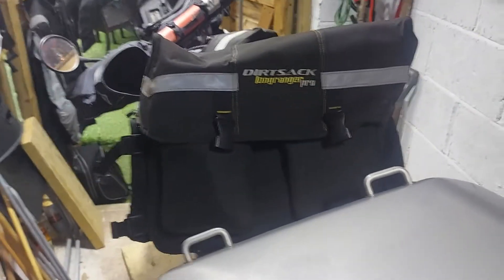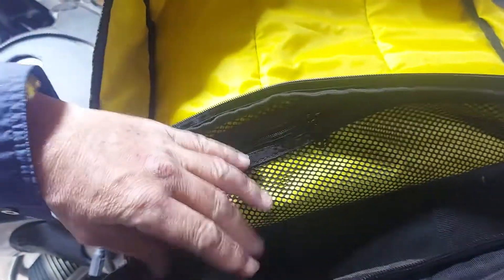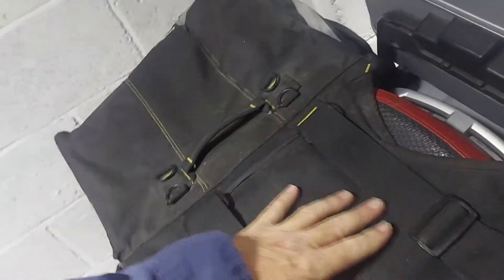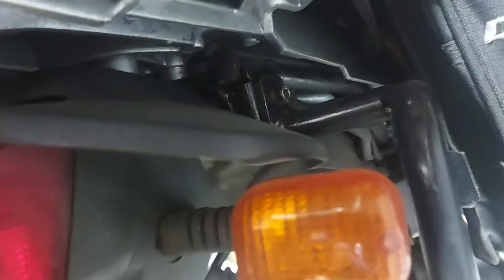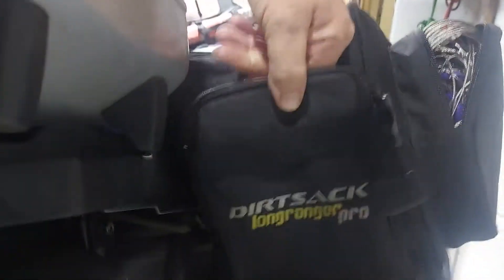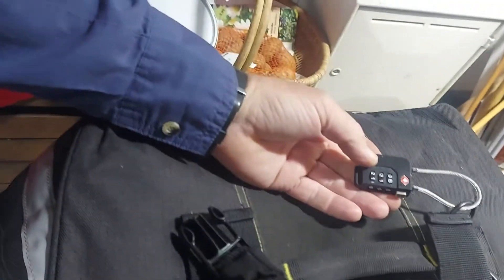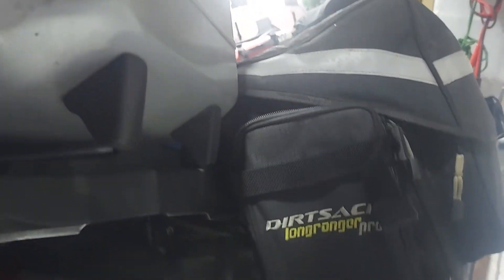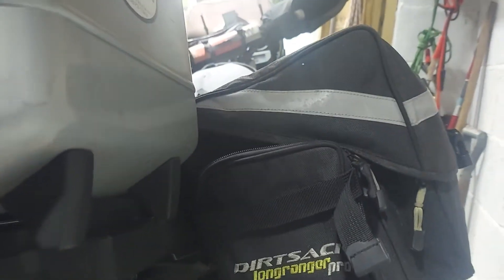DIRTSACK LONGRANGER PRO SOFT PANNIERS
DIRTSACK LONGRANGER PRO  MOTORCYCLE  PAINNERS